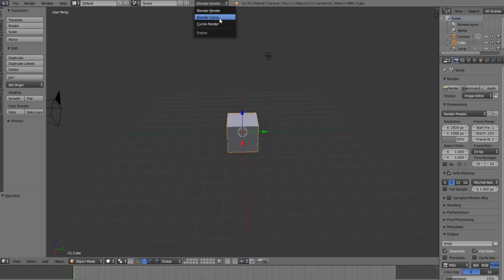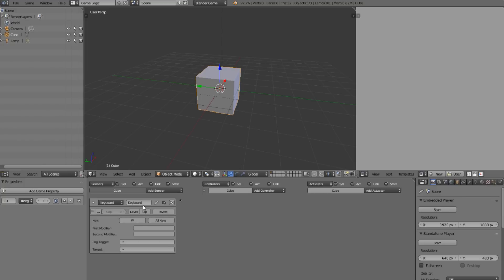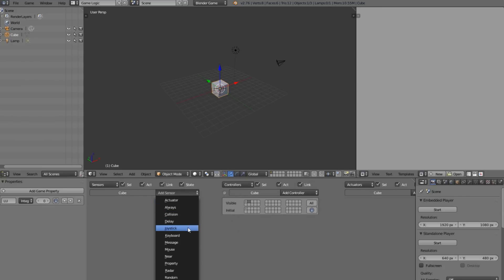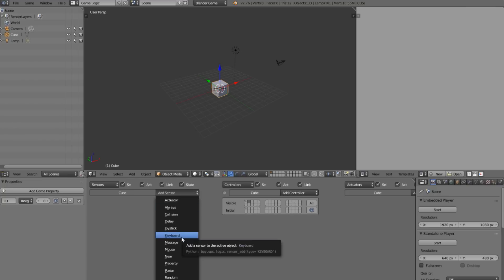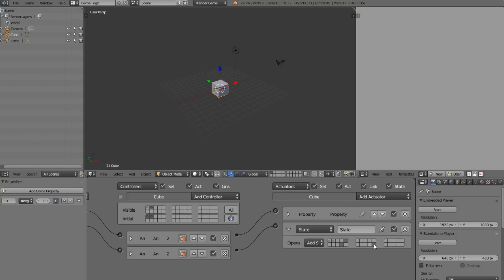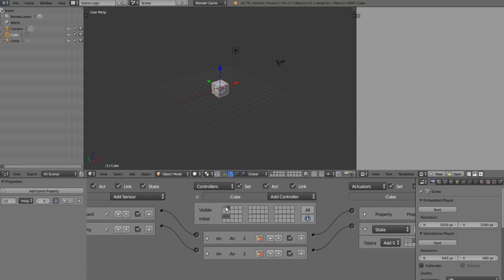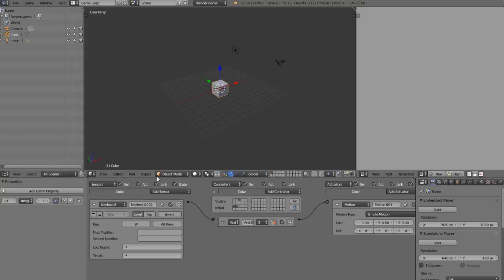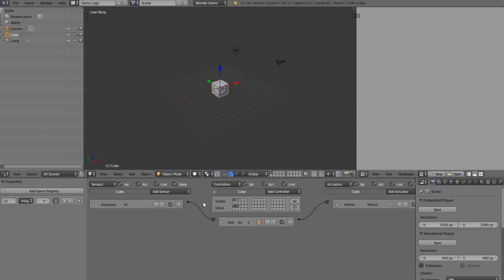Creating power ups - BGE Tutorial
In this tutorial i will be going over a why of making power ups that can be adapted to what ever game or power up you are making using logic bricks